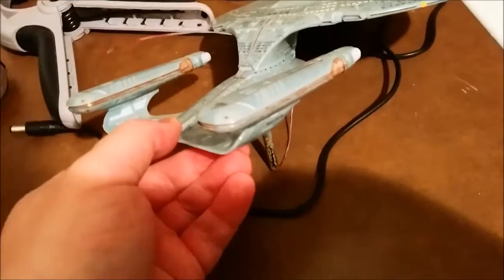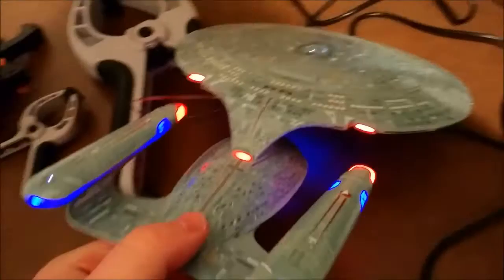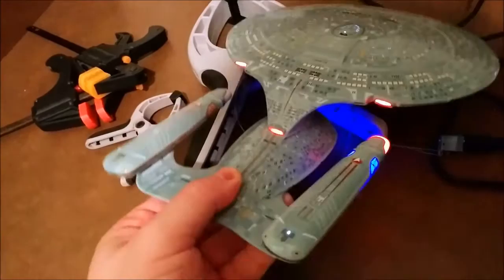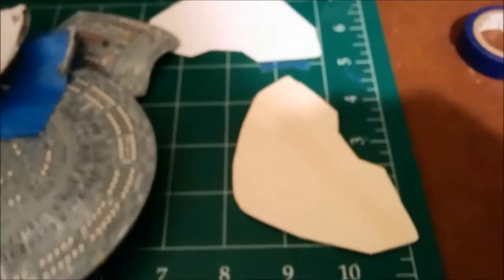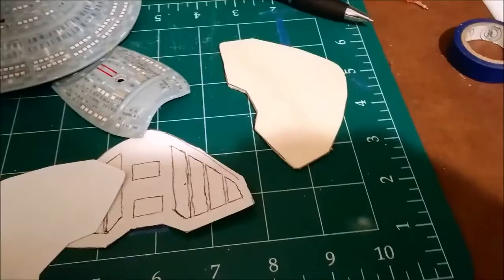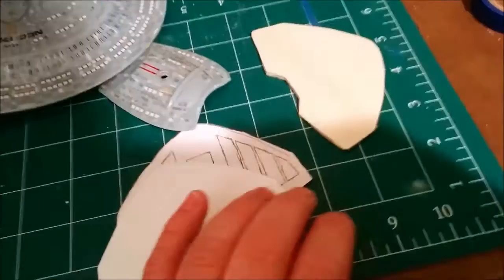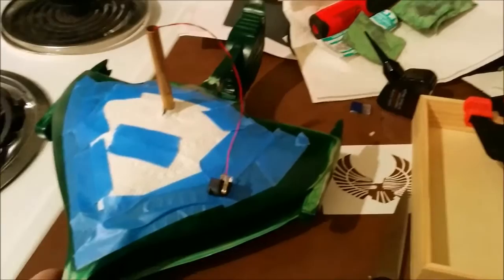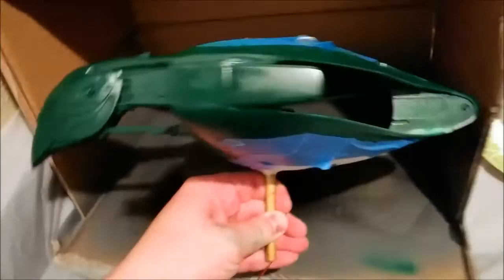AMT 1:3200 Romulan Warbird (+ Cadet Enterprise D) WIP 6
The Enterprise D didn't make it, however we'll be scratch building a Nebula class starship from the bits. I doubt that she will be the last ship to bare the name "Enterprise".

Here is the sixth in a video build log of the AMT Romulan Warbird from Star Trek: The Next Generation. I'll be going over the techniques that I use in preparing to light this kit, and a 1:2500 Scratch build of a Nebula class starship, and the ways I go about it. Hopefully I'll remember to keep taking video as I go along. Comments and suggestions are welcome.